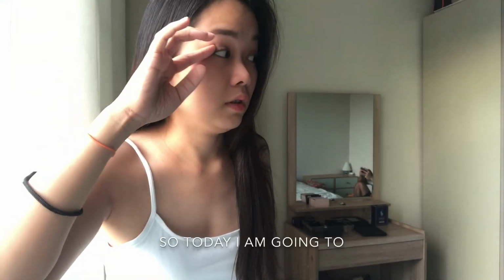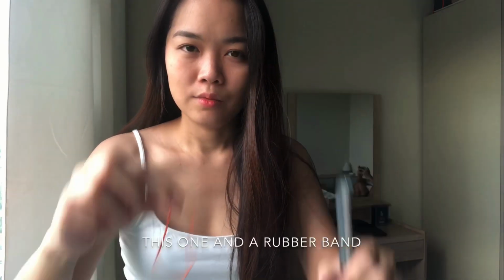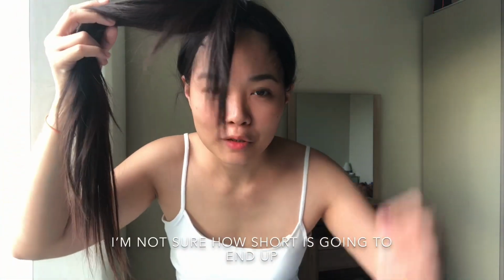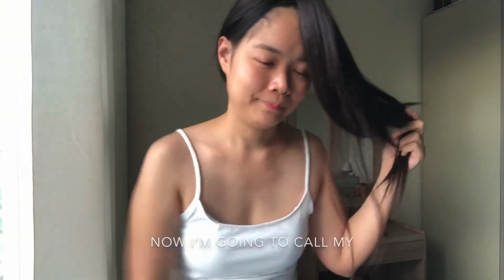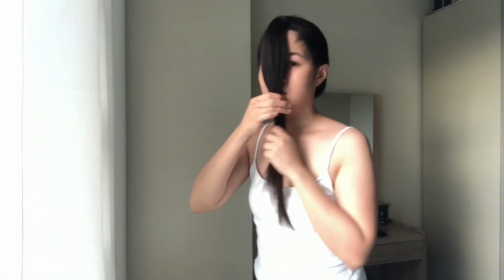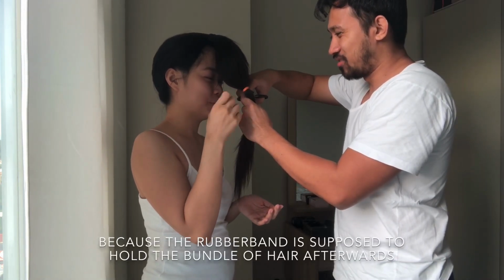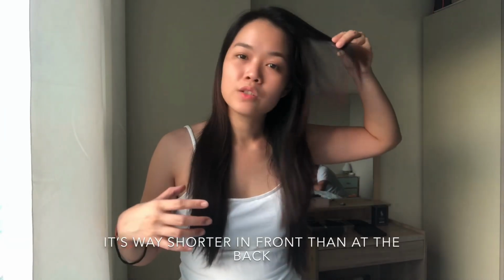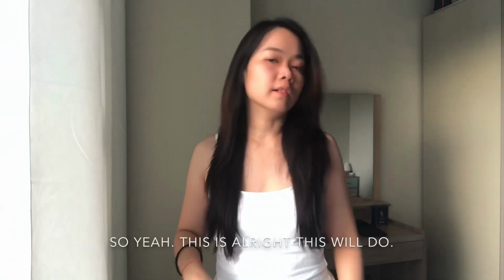HOW TO CUT AND LAYER LONG HAIR | HUSBAND CUTS MY HAIR | HOW TO MOMMY